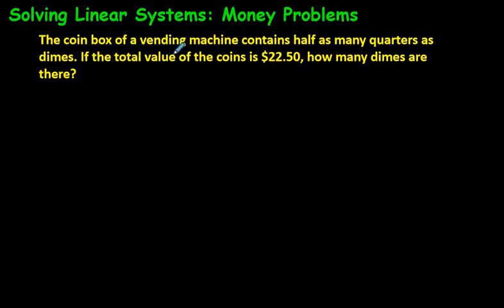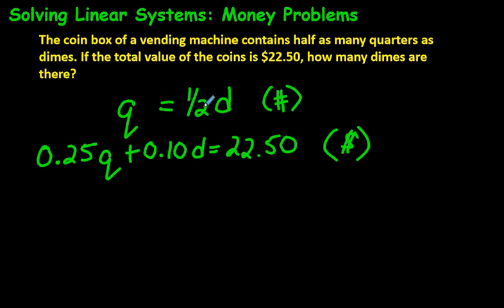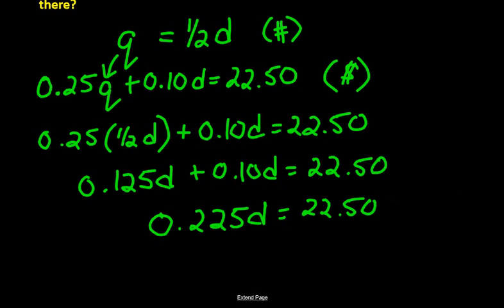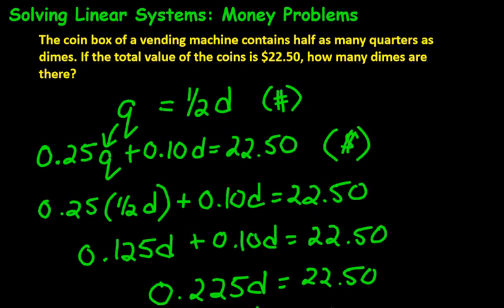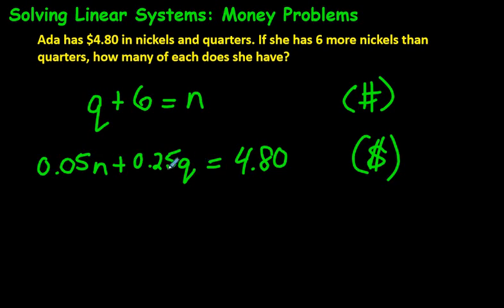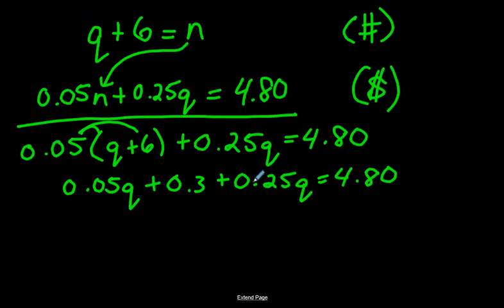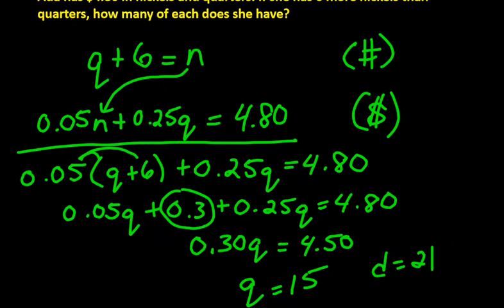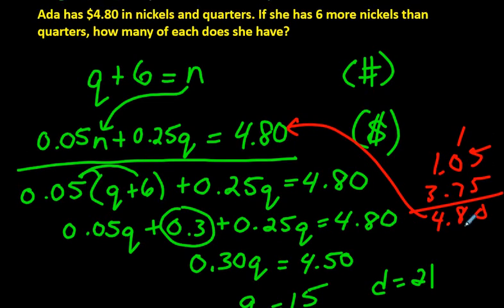Solving Linear Systems: Money Word Problems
Don't we all have money problems?  Ha ha! For an organized list of my math videos, please go to this